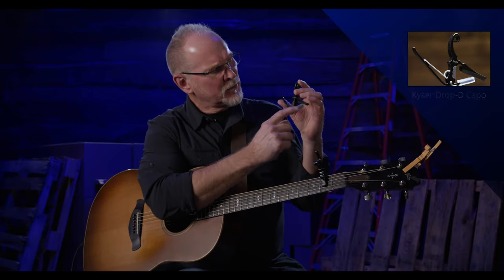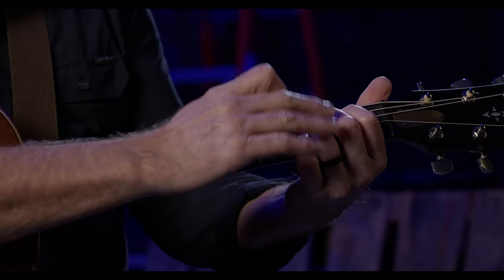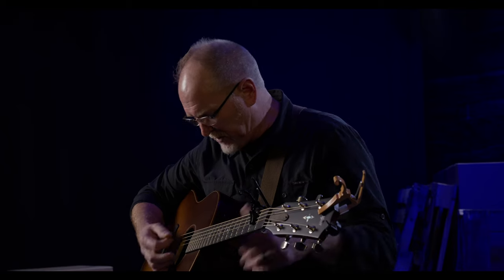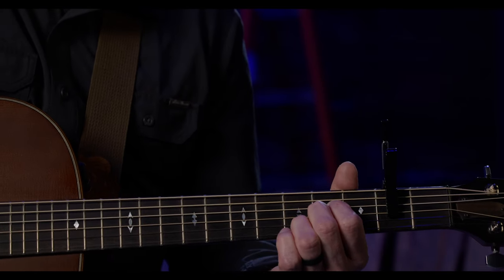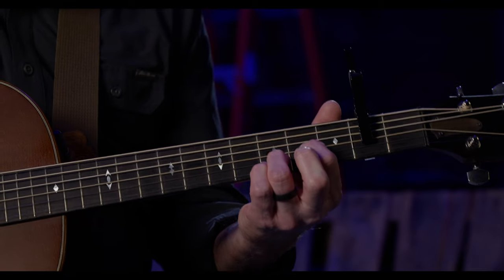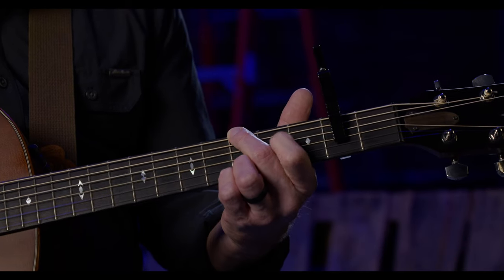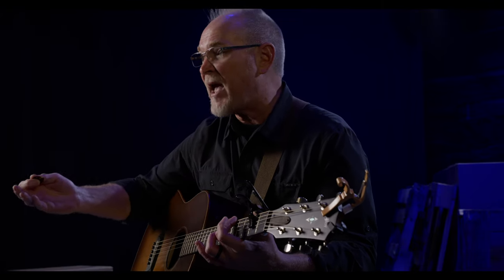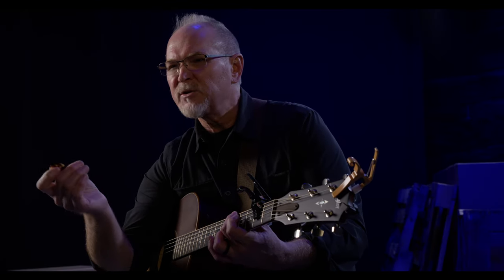Capo Basics 6: Exploring the Short-Cut Capo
Can I get a similar sound to the DADGAD alternate tuning using a Kyser Capo without having to detune?  Explore the beauty of simple chord forms that bring out new sounds from your guitar using the Kyser Short-Cut Capo!

More artists choose Kyser Capos than any other brand. Handcrafted in Texas, every Kyser is guaranteed for life. That's why Kyser is the world's most trusted capo.

Free resources for this series are available at KYSERMUSICAL.COM/CAPOBASICS